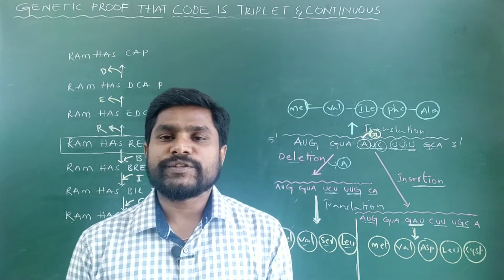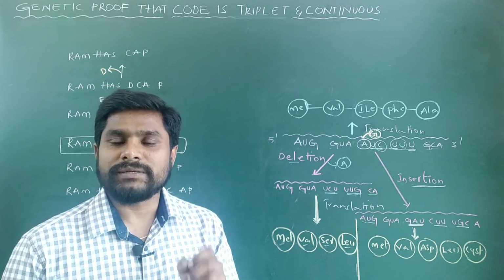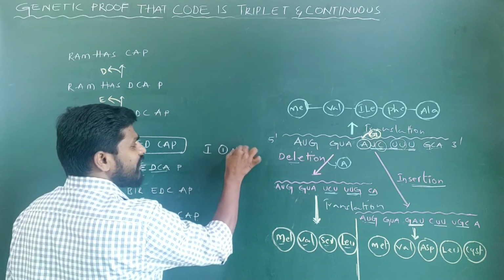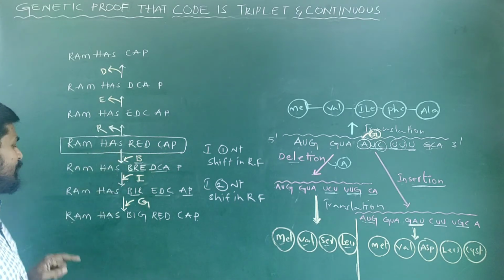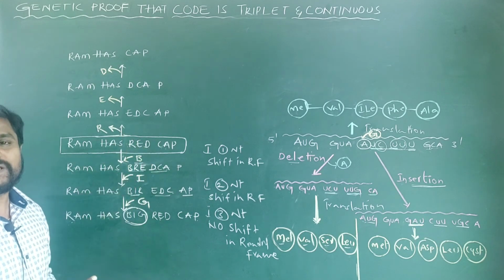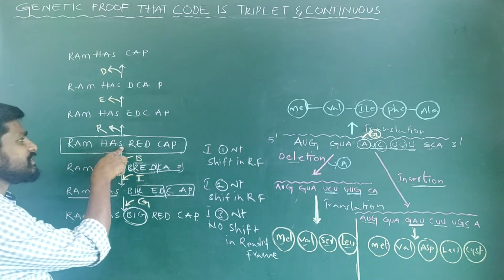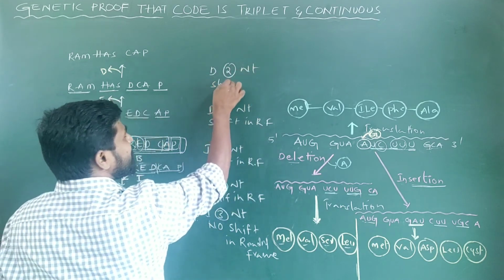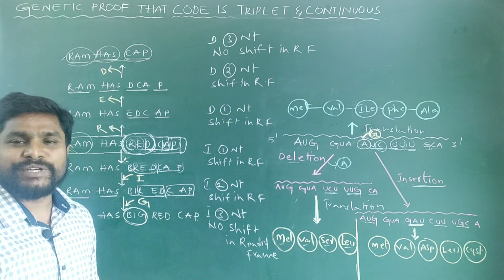Genetic basis of proof for Code is Triplet and Contiguous | Frame shift mutations | RAM HAS RED CAP